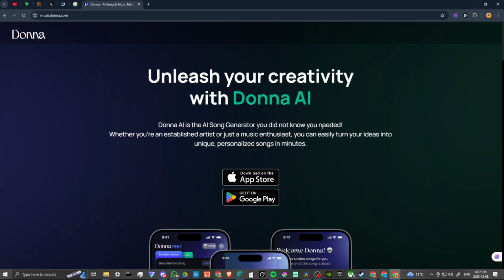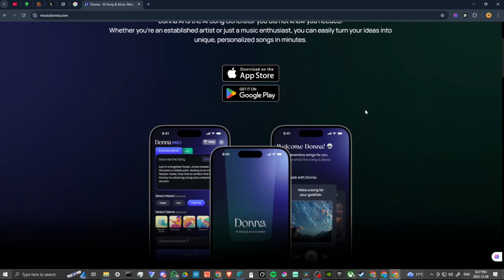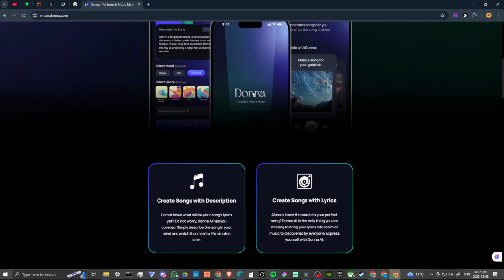How To Use Donna Ai – Ultimate Guide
Unlock the full potential of Donna Ai with this comprehensive tutorial.